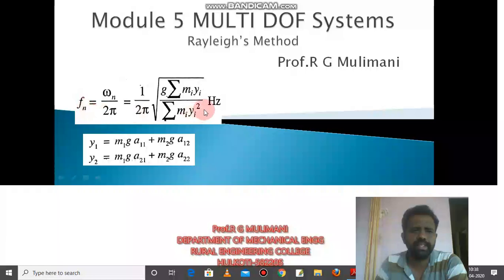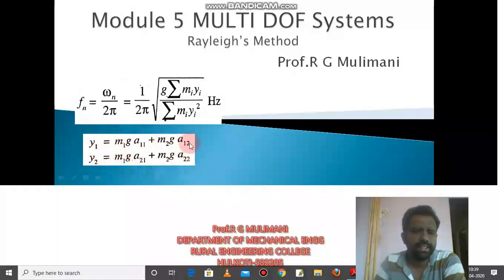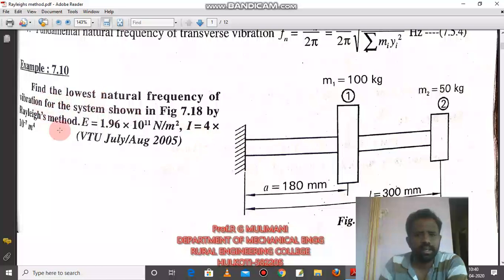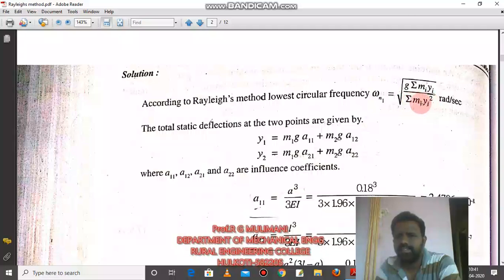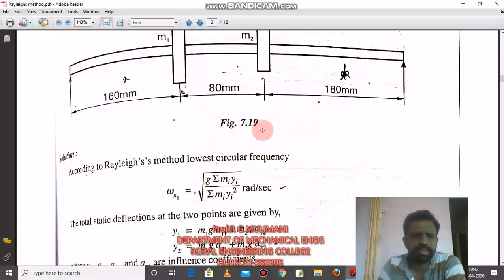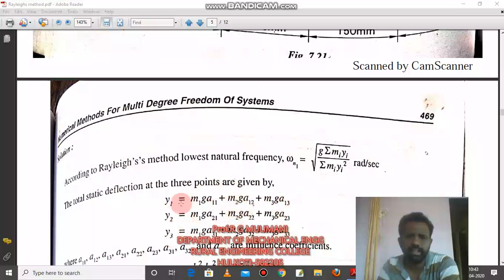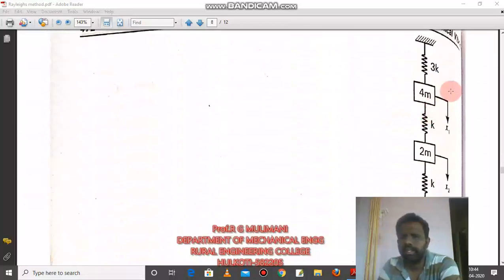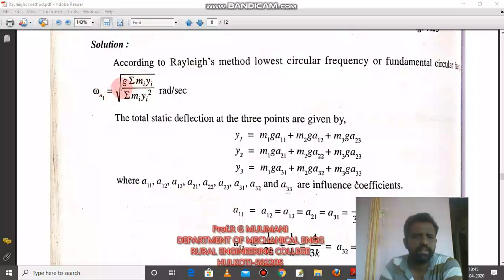rayleigh's method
This Methos is used to find the natural ferquency of the system